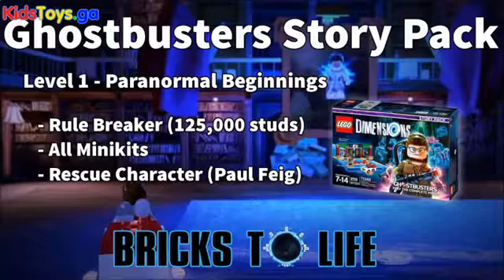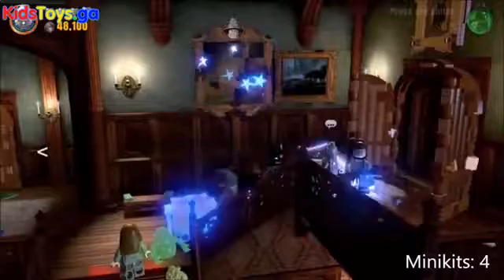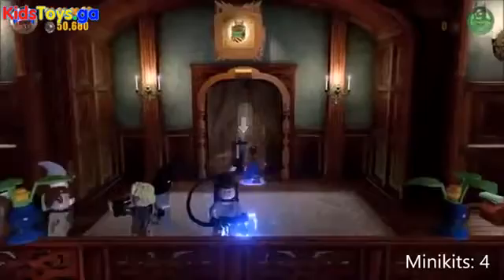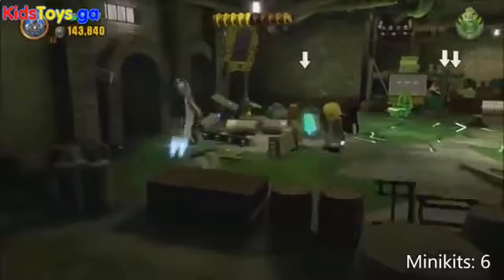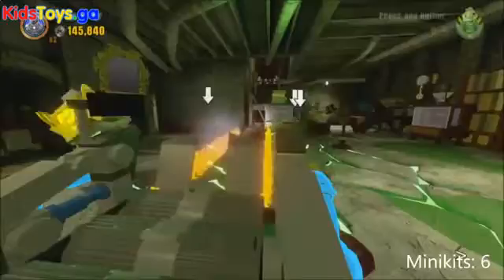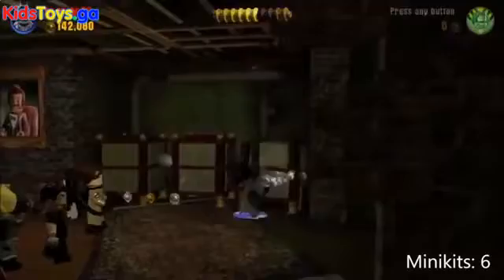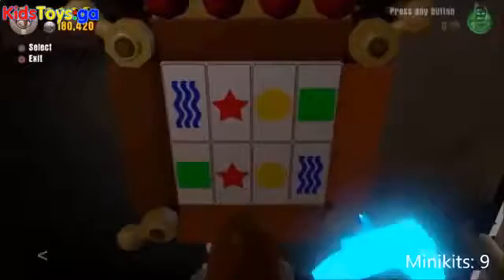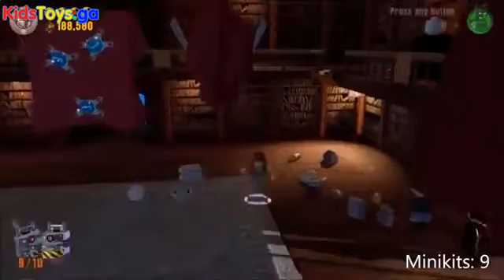Playing Lego - Ghostbusters Story Pack Level 1 Paranormal Beginnings - ALL MINIKITS RESCUE